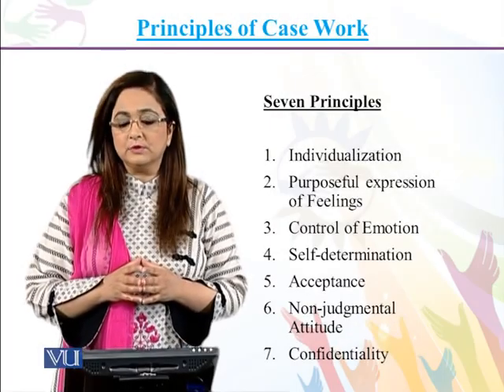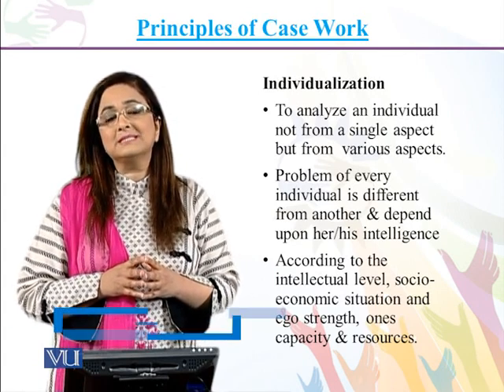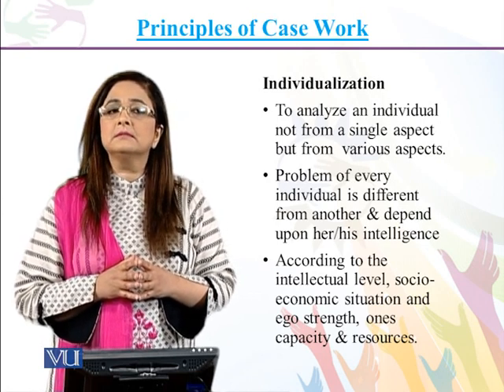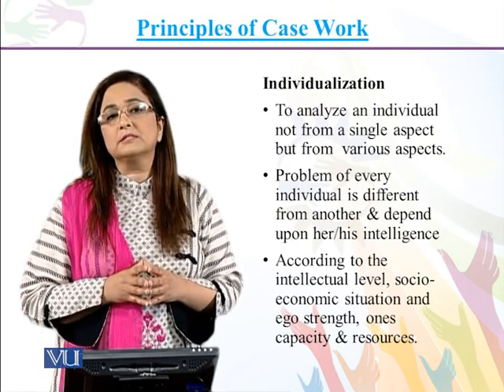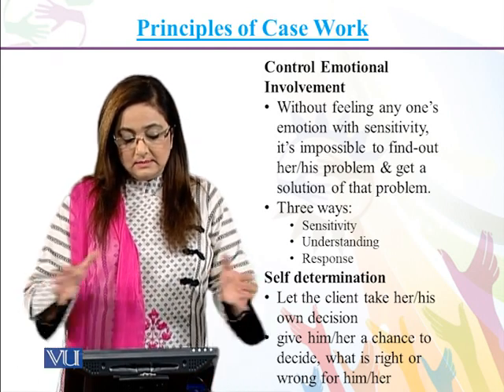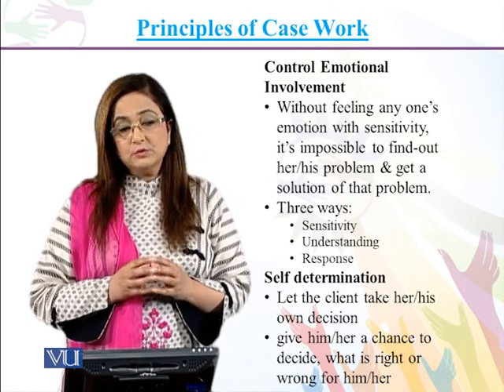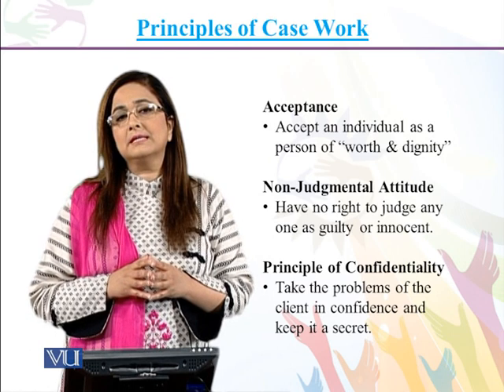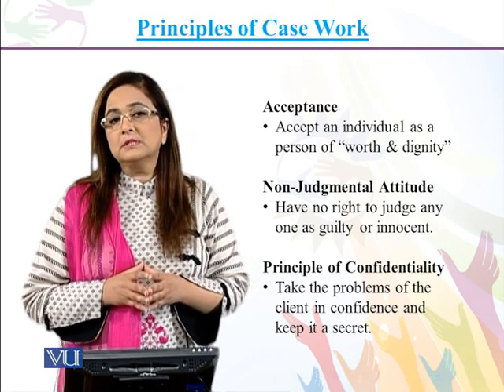Principles of Case Work | Introduction to Social Work | SOC301_Topic038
SOC301 - Introduction to Social Work,
Topic038: Principles of Case Work,
By Dr. Syeda Mahnaz Hassan